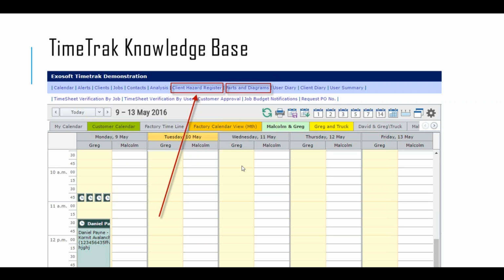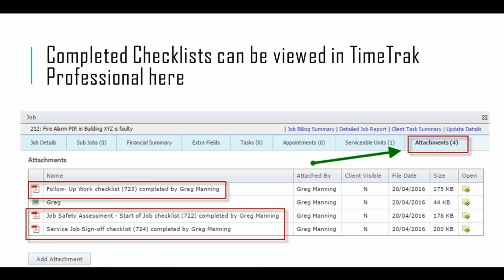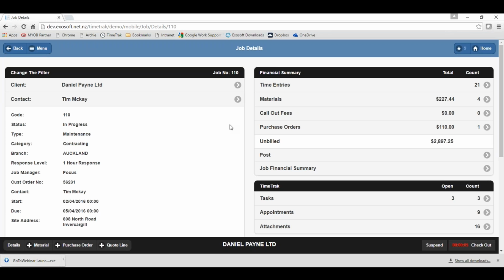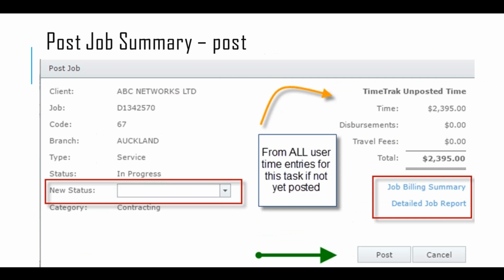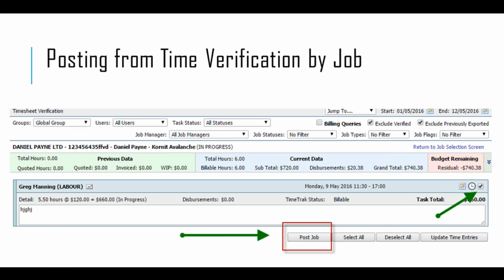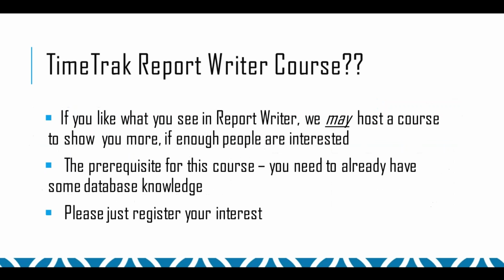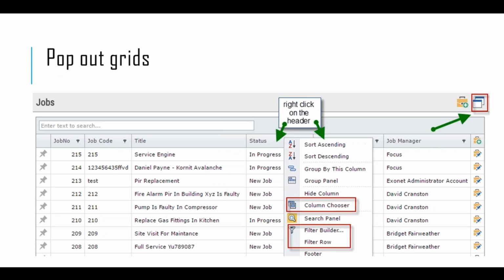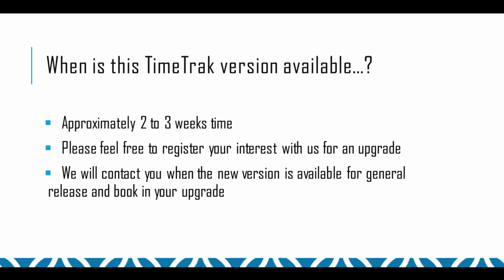Webinar: The latest features of TimeTrak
This webinar goes over a few of our newest features in TimeTrak Professional and TimeTrak Mobile including Report Writer, Knowledge Base, TimeTrak Mobile Conditional Checklists, and Posting to EXO. Plus there are a few helpful tips to make TimeTrak work more efficiently for you.